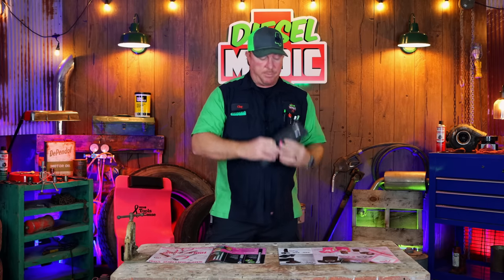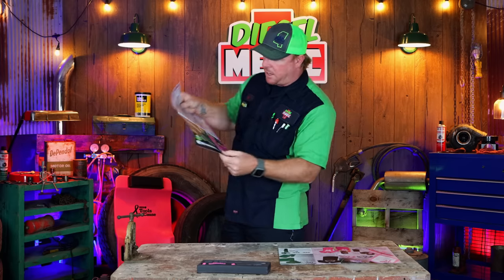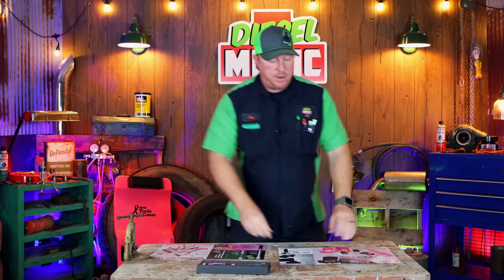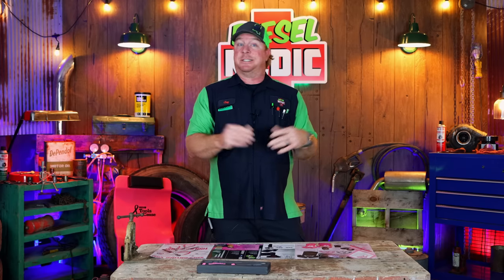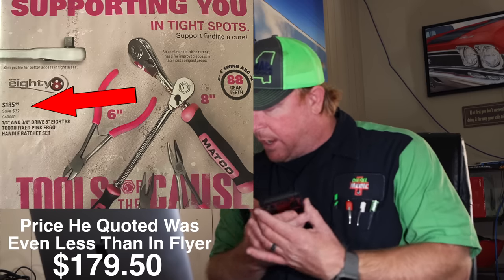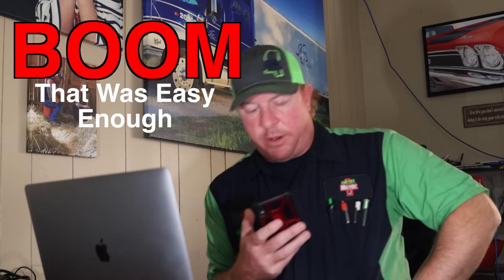Matco Tools: How To Order Items You See Without Having A Dealer Or If It Isn't Pulling Up On The Web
How To Order From Matco Tools If You Do Not Have A Dealer And Can't Find It On The Website Or You See Something In A Flyer Video.